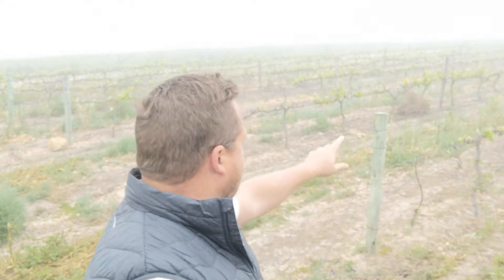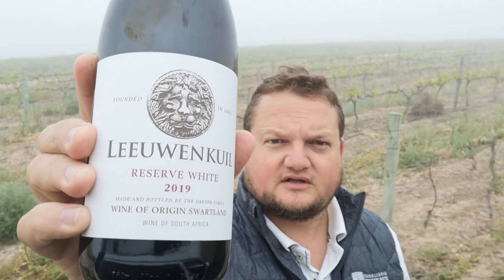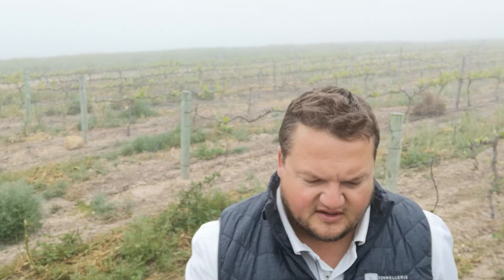Leeuwenkuil Family Vineyards Reserve White 2019